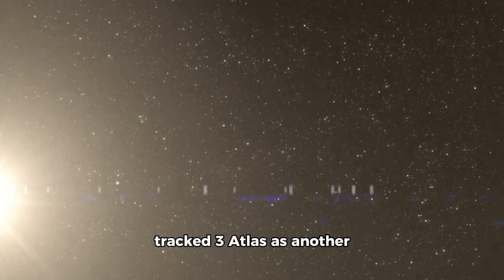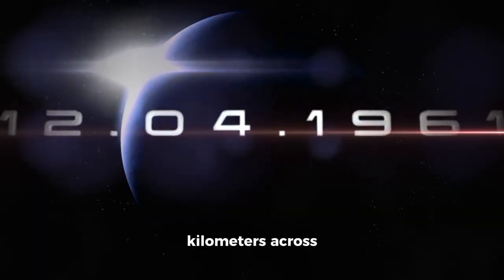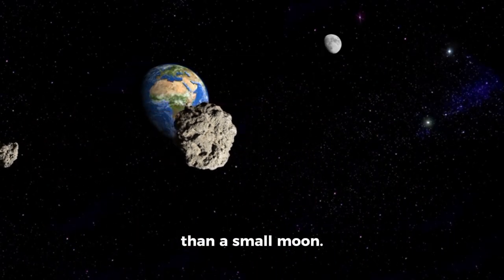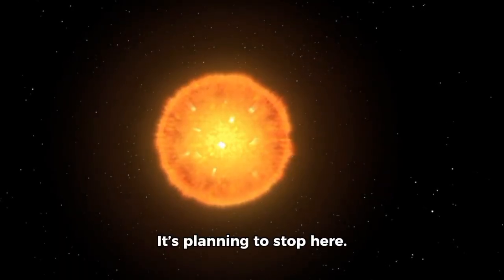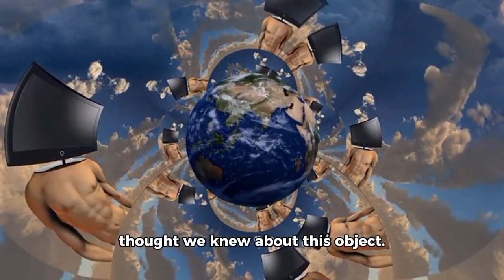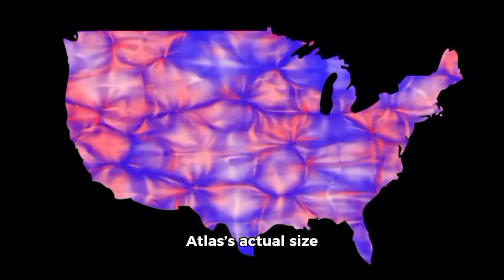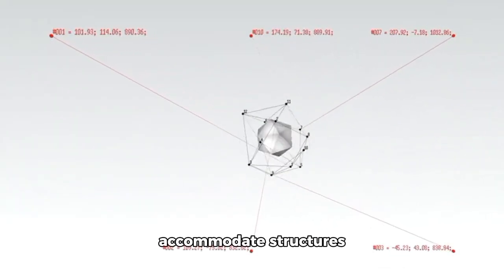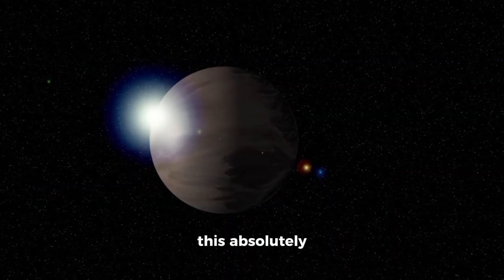3I/ATLAS Is Finally Arriving on Earth — And It's Much Bigger Than We Thought!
The long-anticipated interstellar visitor 3I/ATLAS is finally making its grand entrance into the inner solar system — and new data shows it’s far larger than astronomers first estimated! 🌌 Scientists are buzzing as this cosmic traveler, originating from beyond our solar neighborhood, approaches Earth’s vicinity. Will it become a dazzling spectacle in our skies or quietly slip past into the void? Here’s what we know so far about this mysterious giant from the stars. ☄️🔭